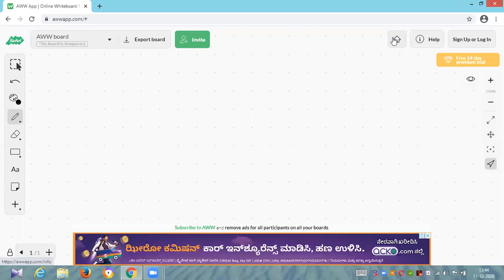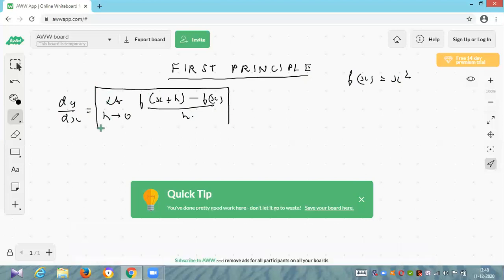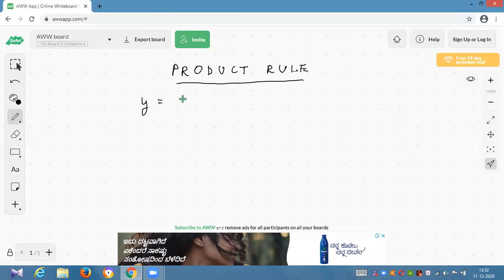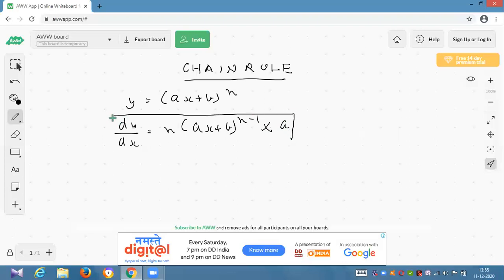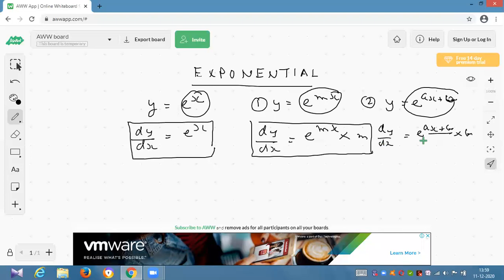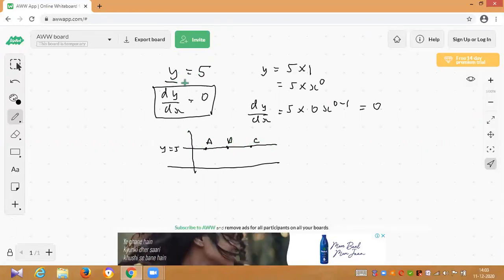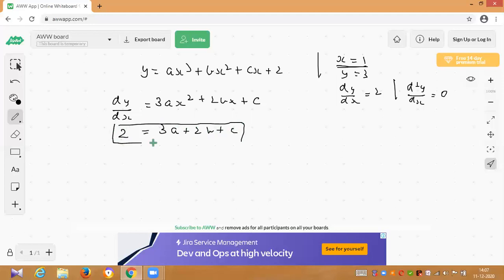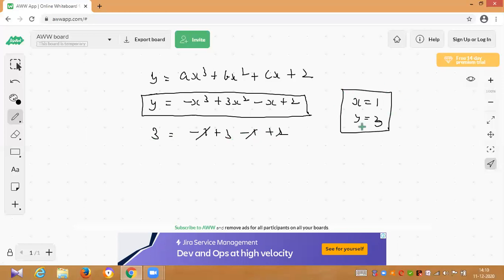AS Level: Maths Demo